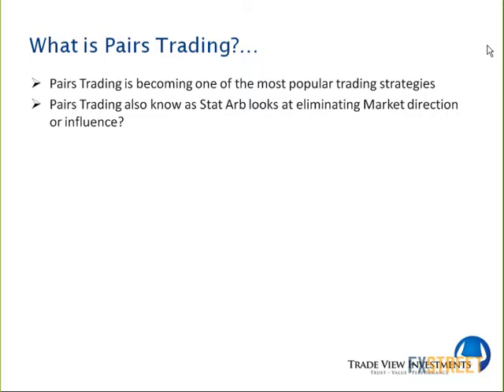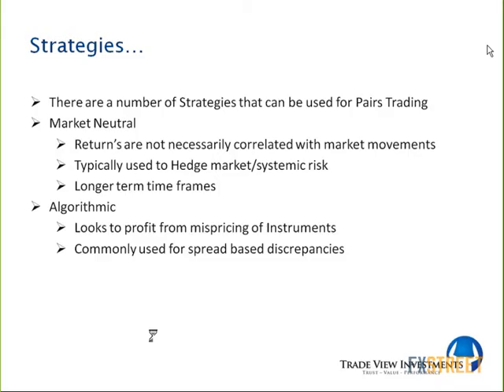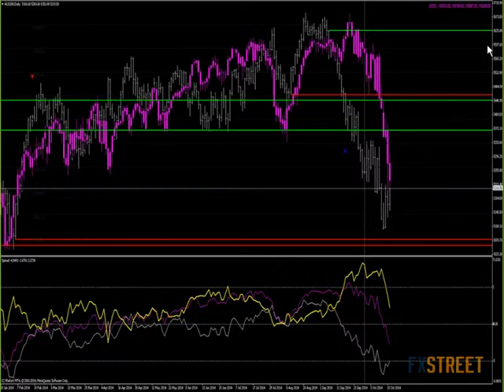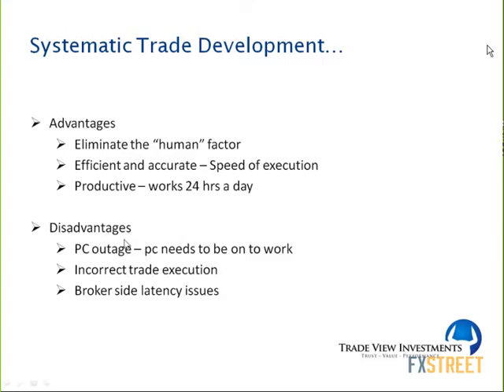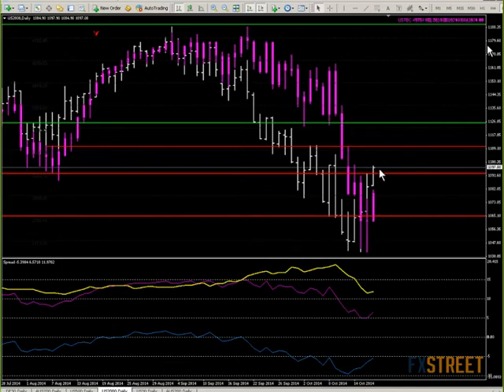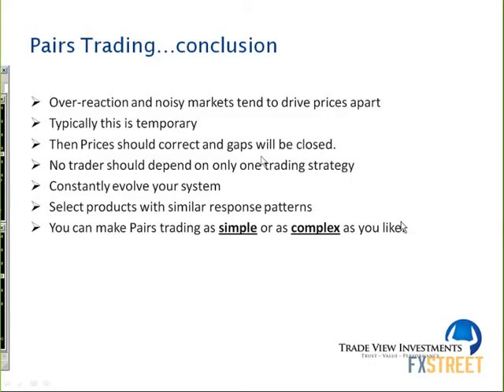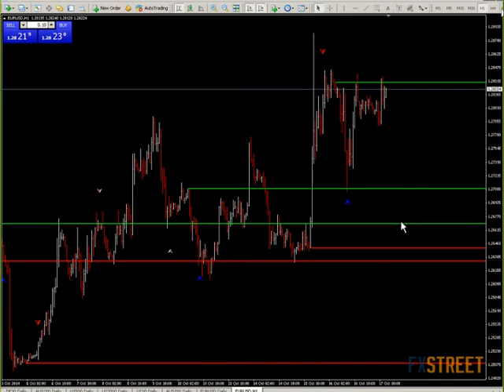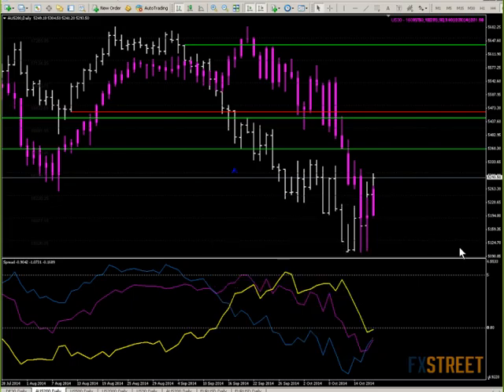Robert Bubalovski: Introduction to Pairs Trading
Date of issue: 17 October 2014. Speaker: Robert Bubalovski. In this webinar, Robert Bubalovski will discuss the following topics - What is Pairs Trading - Simplified Pairs Trading - Strategies - Calculation - System Development